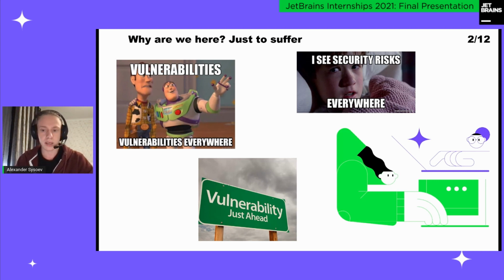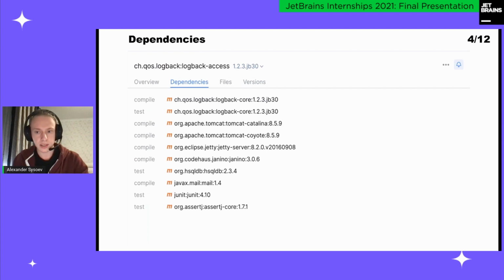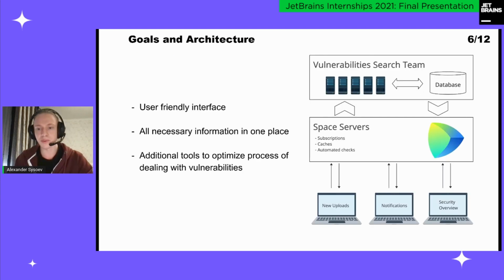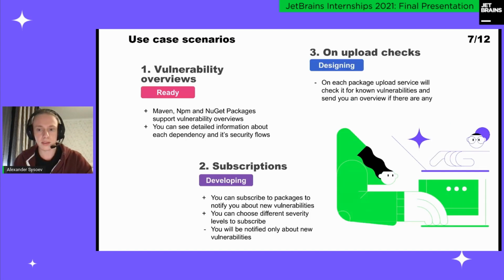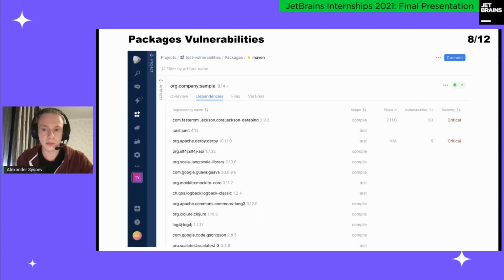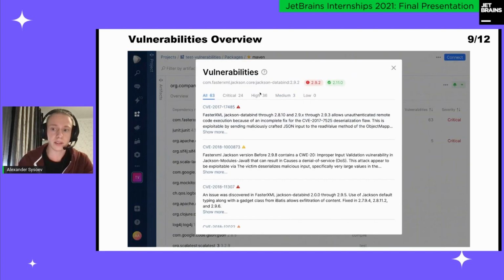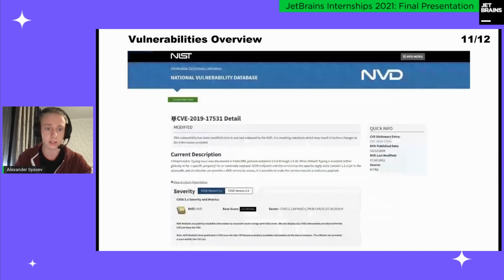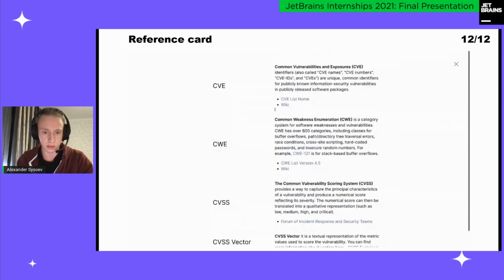Alexander Sysoev - Vulnerabities (Day 2)